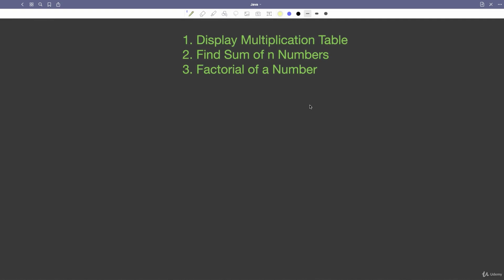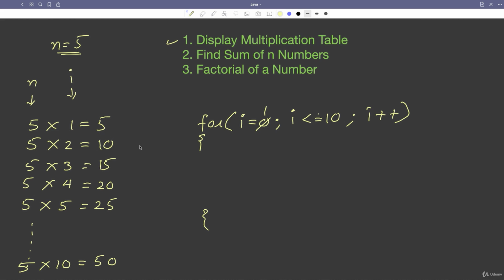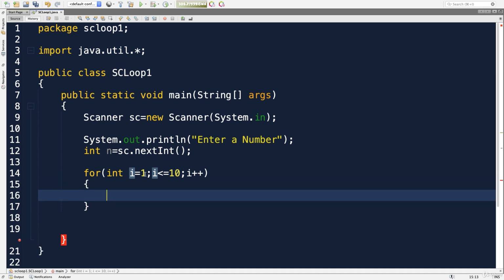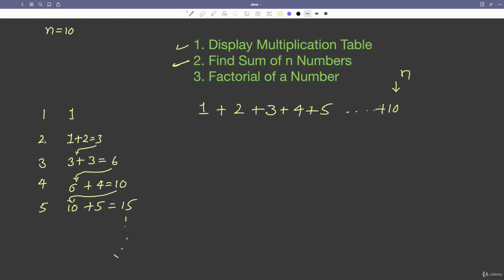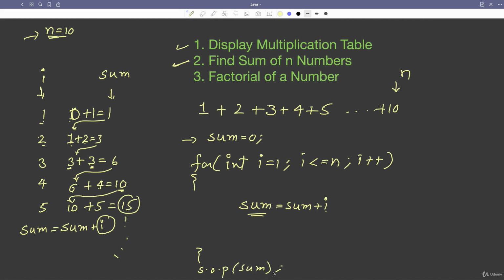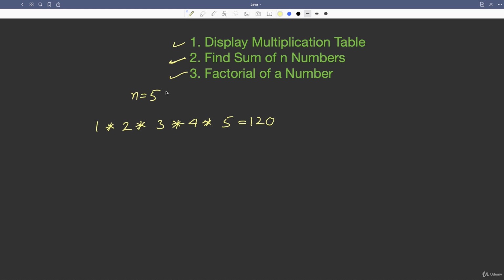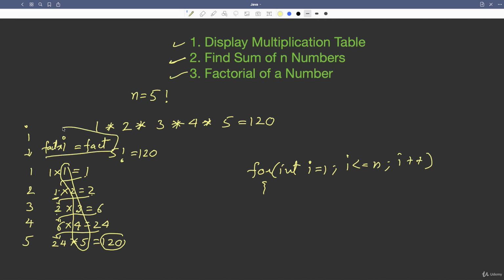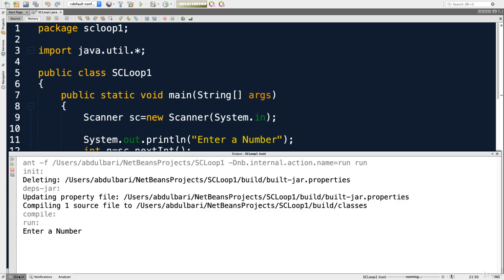705 Student Challenge Factorial